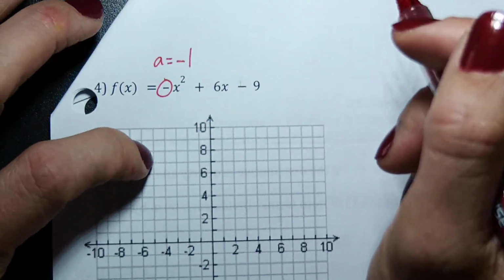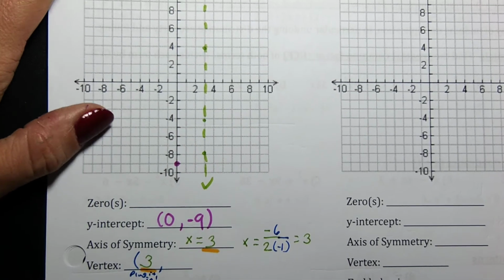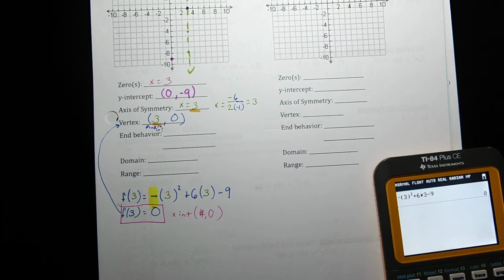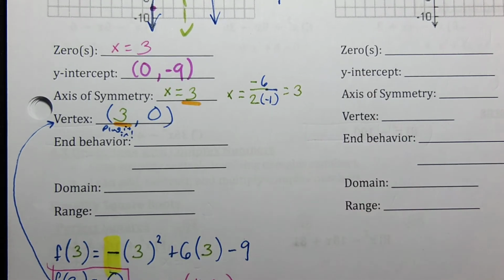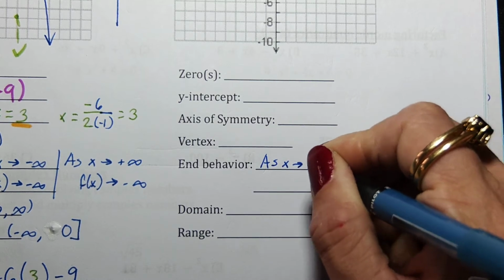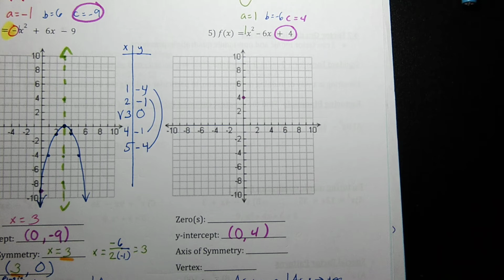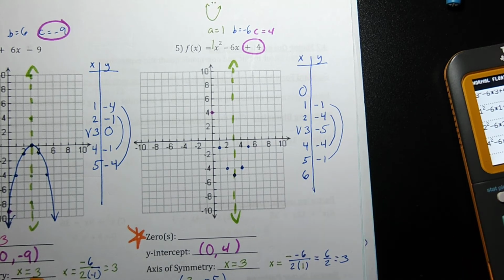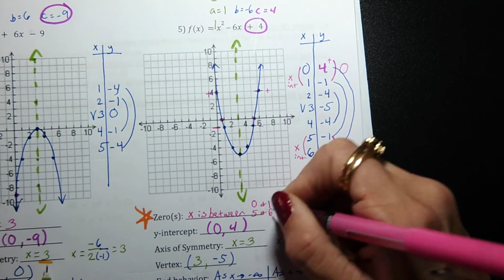AU4 4 1 Notes Part 3